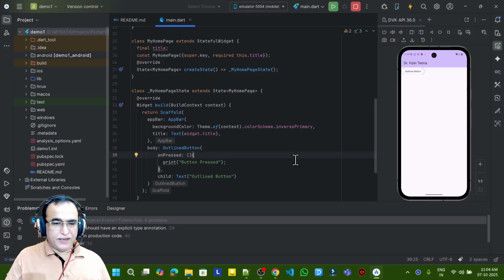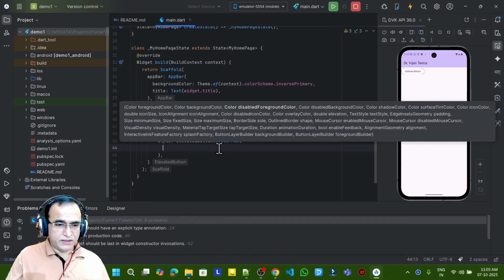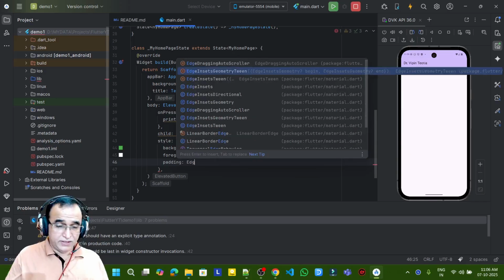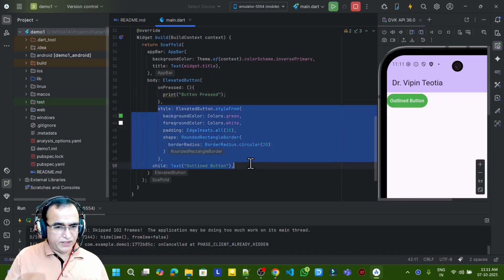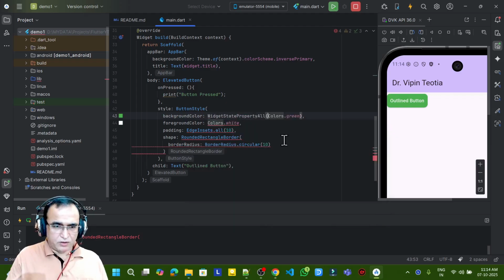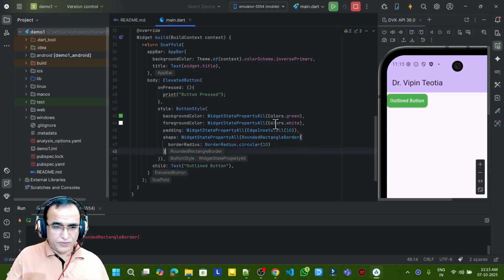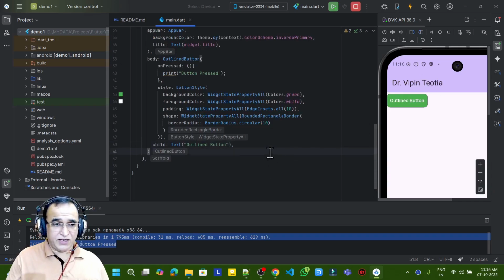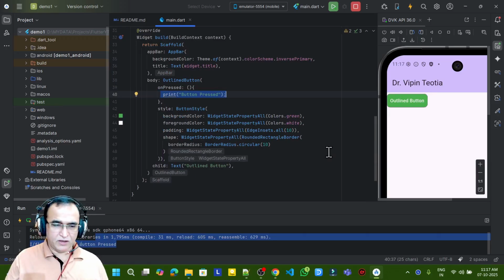19. Flutter Style Setting for Buttons | Buttons Styling in Flutter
Flutter Style Setting for Buttons | Buttons Styling in Flutter
dart programming
flutter bootcamp
flutter course

✨ 999 ✦ Om Param Jyotir Namah ✨